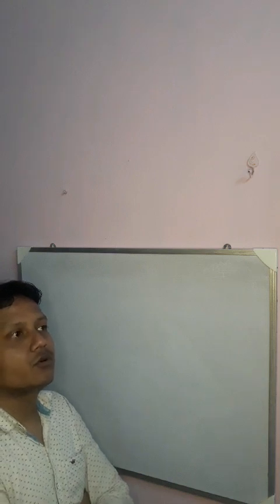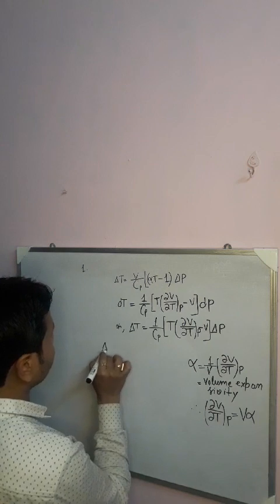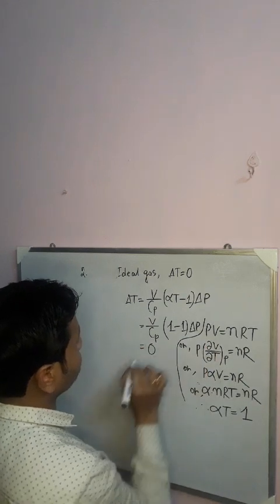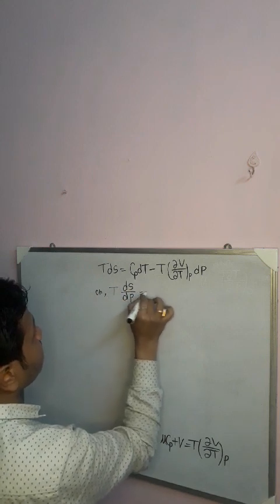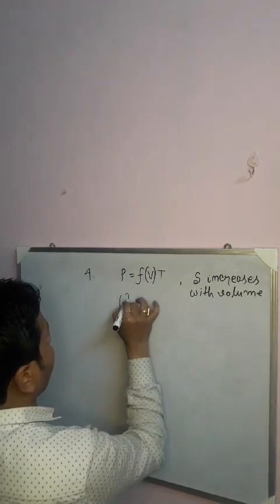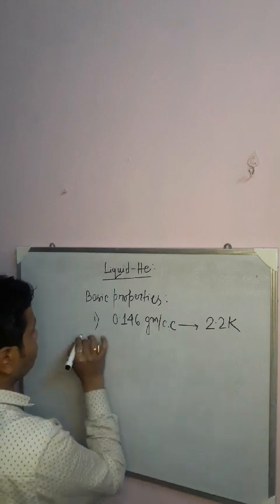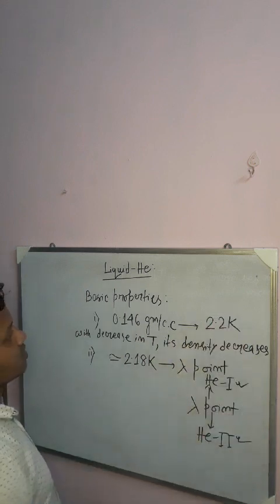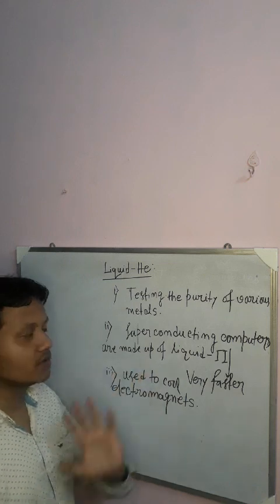LOW TEMPERATURE PHYSICS, LECTURE-6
TOPIC: FEW PROBLEMS RELATED TO J-T PROCESS, PROPERTIES OF LIQUID HELIUM AND ITS USES.